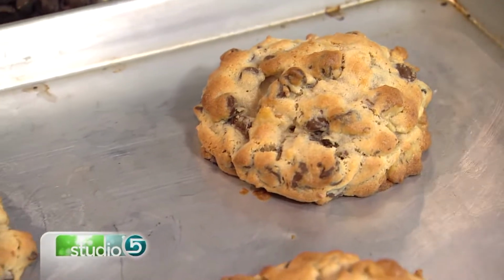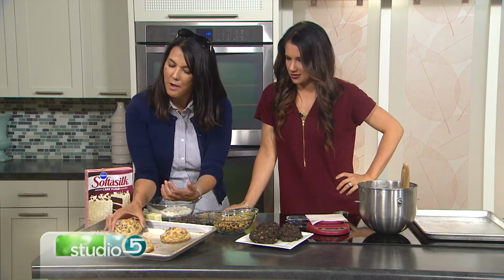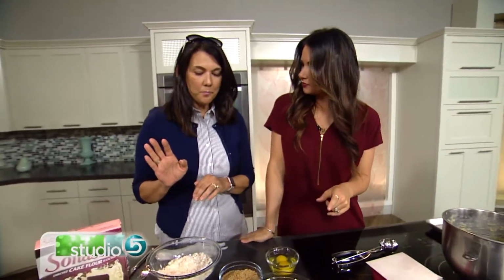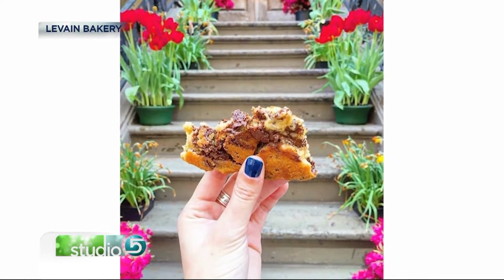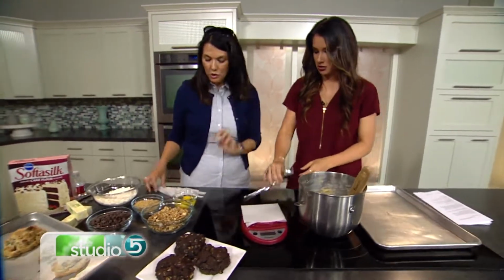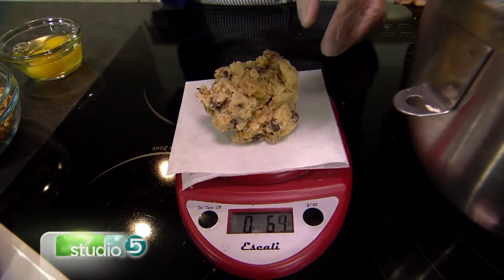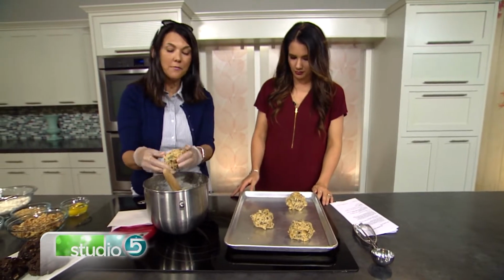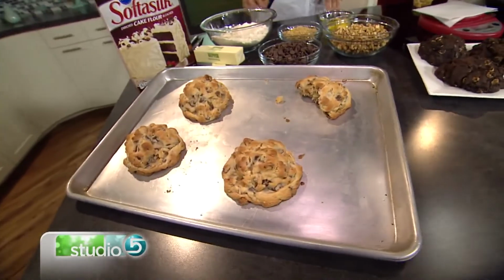Copycat Levain Cookies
ORIGINALLY AIRED MAY 2017 These delicious treats have been called the world's favorite cookie. Si Foster shares how you can mimic the recipe at home.